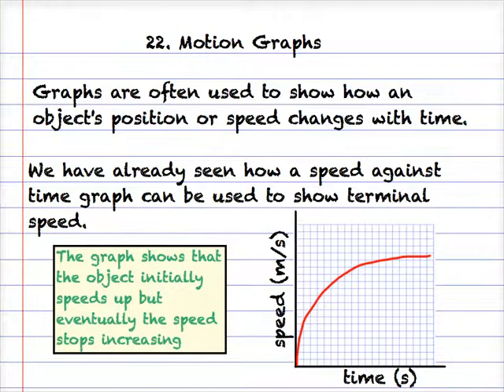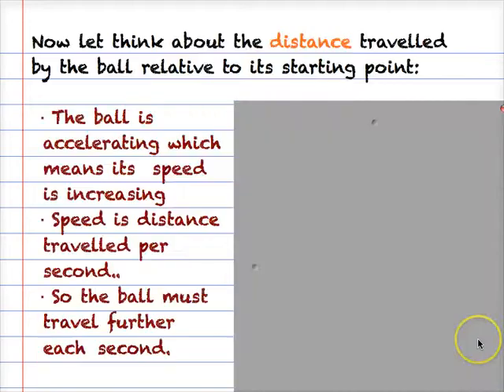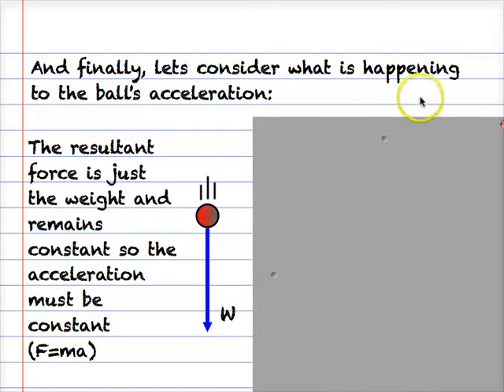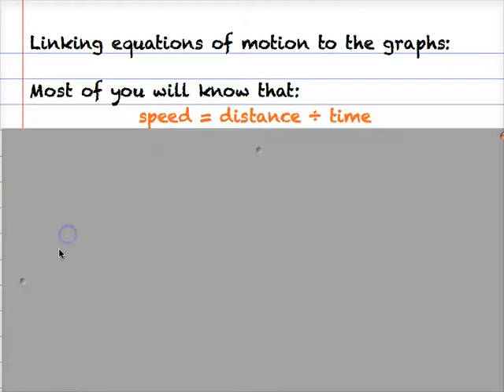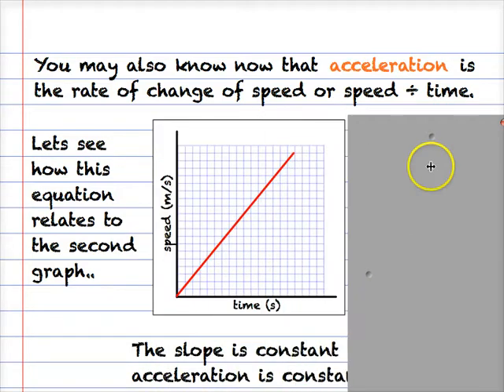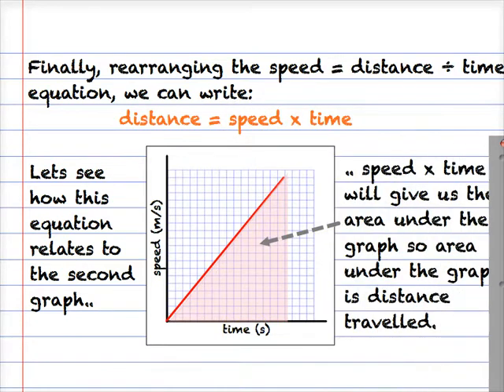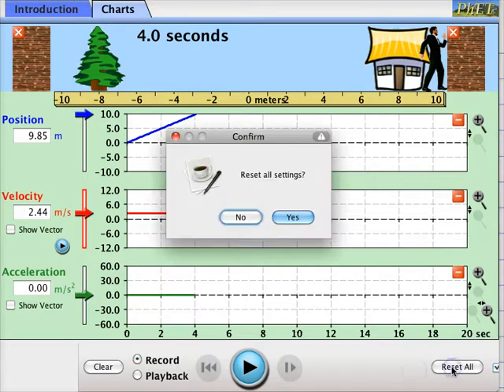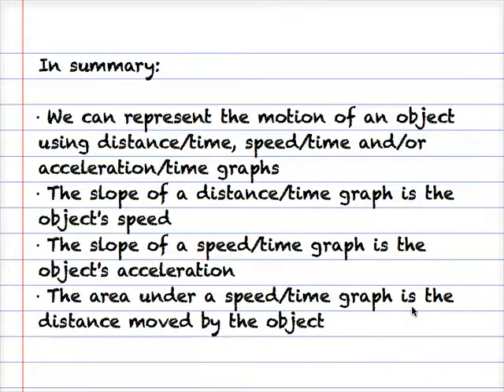22. Motion graphs.mp4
Using graphs to describe an object's motion. How the graphs relate to basic equations of motion.